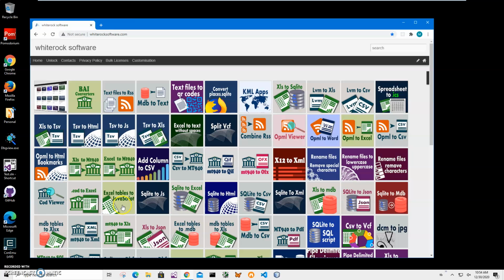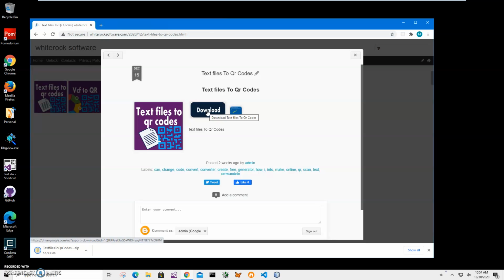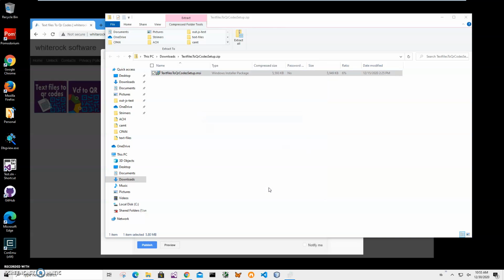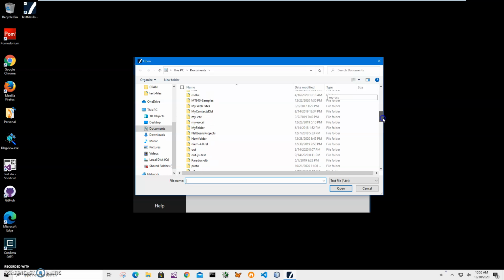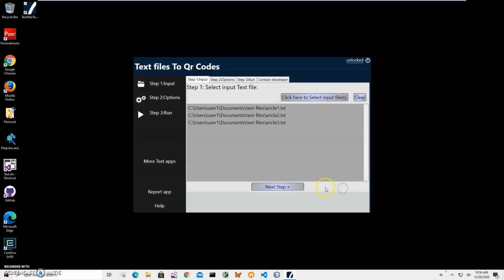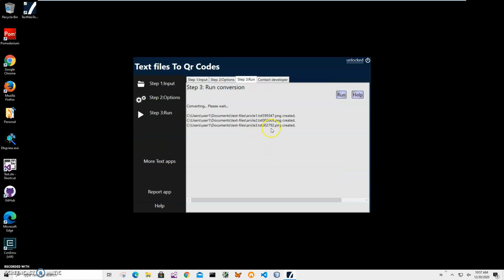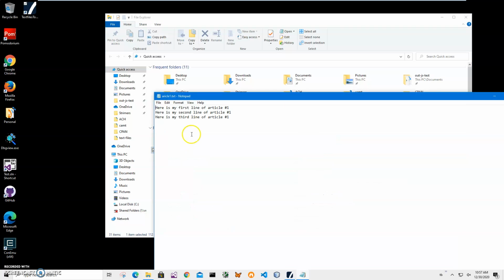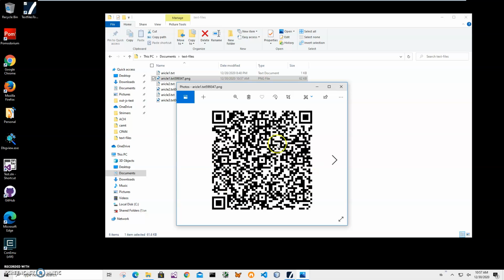Text files To Qr Codes